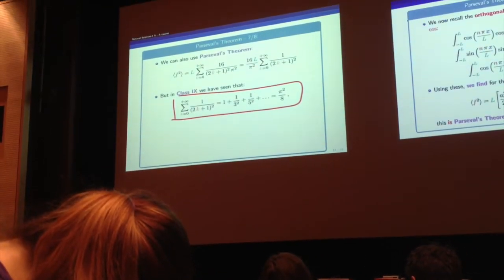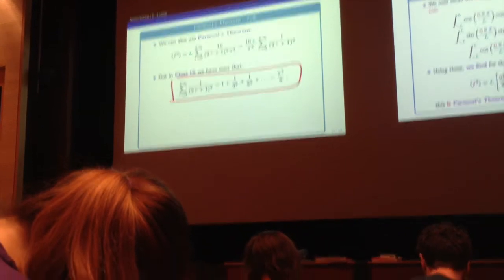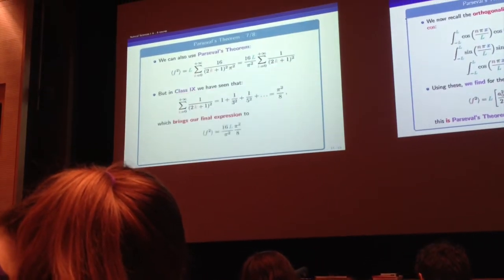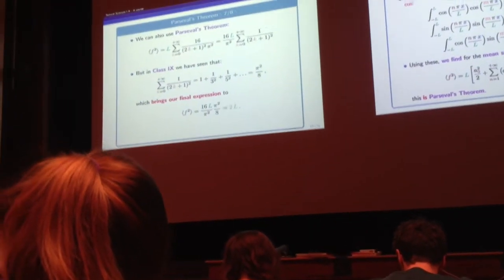CamVlog 22 - Done with Cambridge lectures?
Easter term (No.3 out of 3) is weird in that we had 4 weeks lectures (instead of 8), then a 10 day break, then exams, then May Balls, June Events and Garden Parties. So it looked as if we just started studying, but we finished quickly.